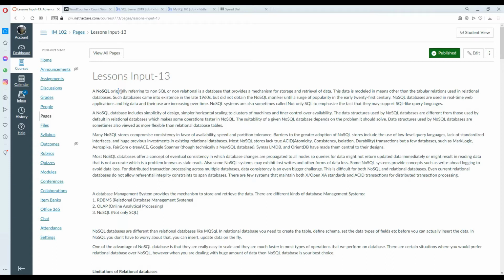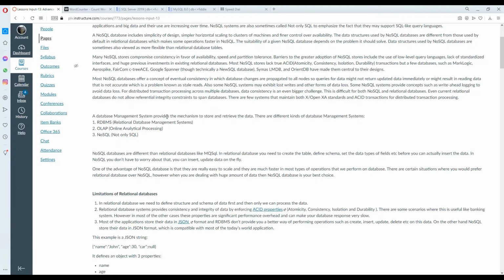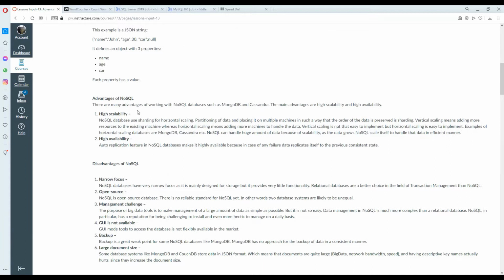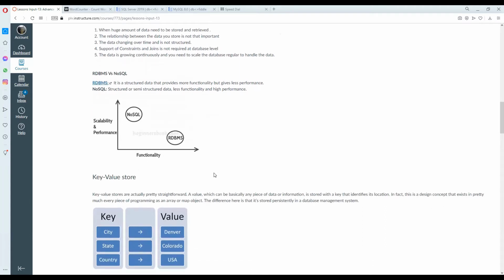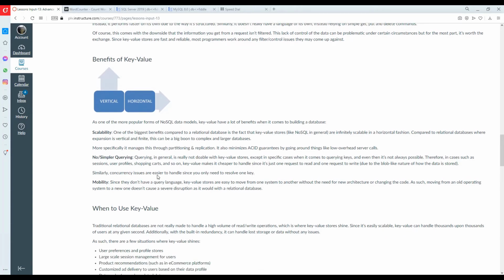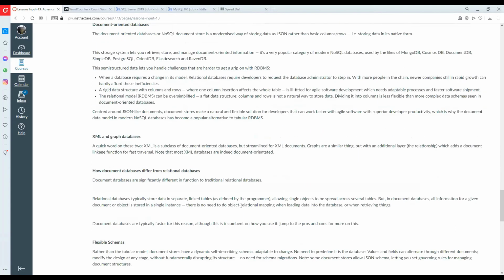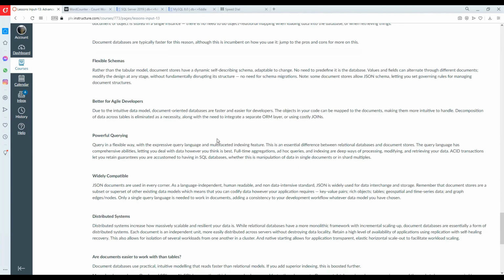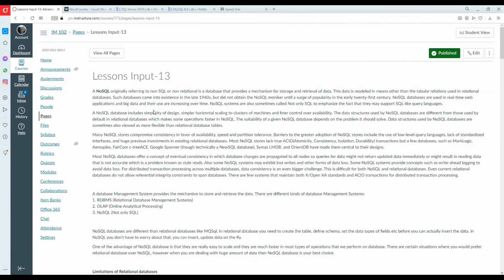unit 13 - introduction to NoSQL